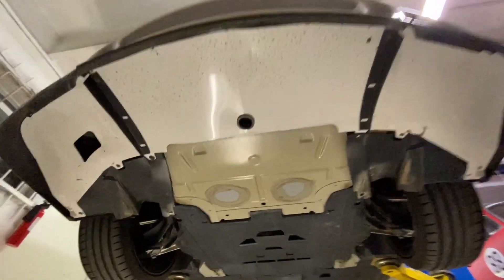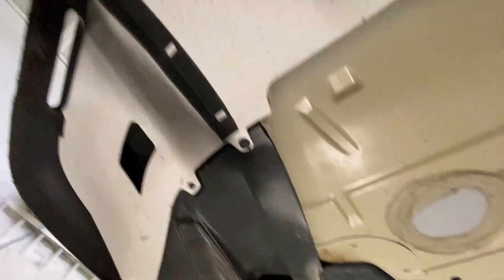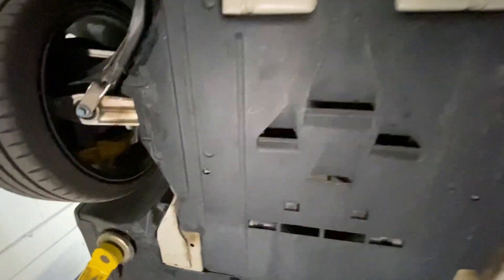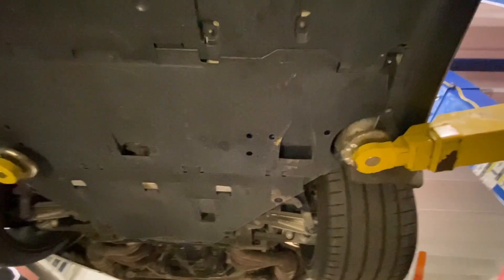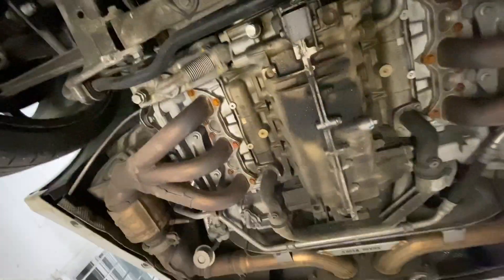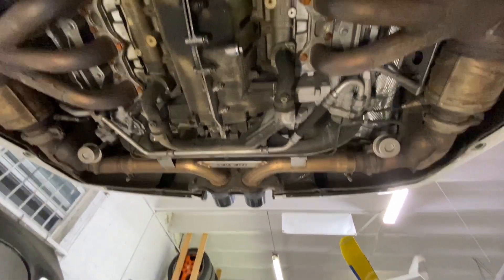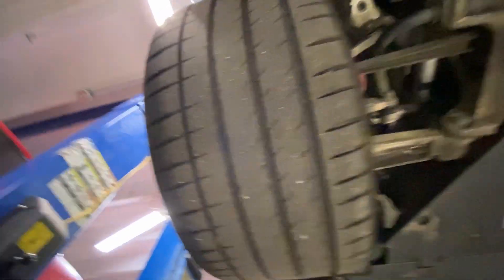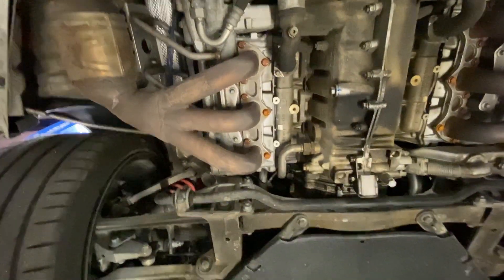Salvage Porsche 997 GT3RS Cheapest In the USA Part 4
Here is a quick view of the bottom side of my GT3RS